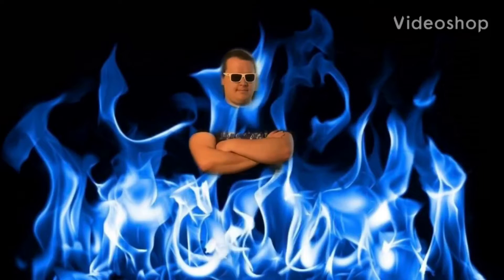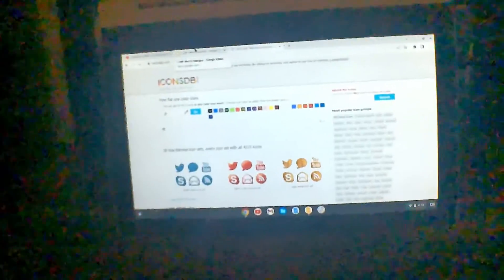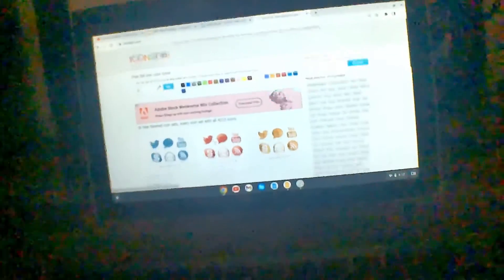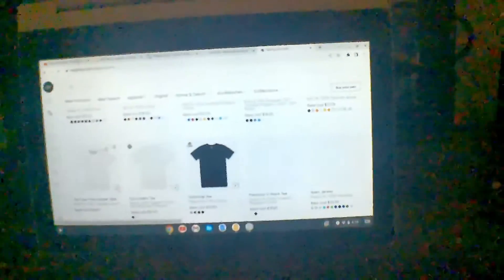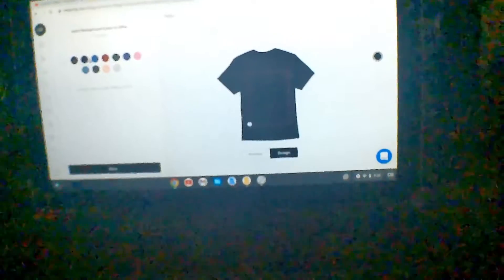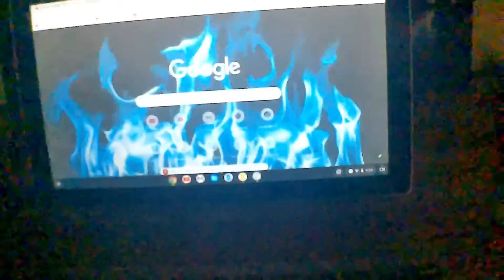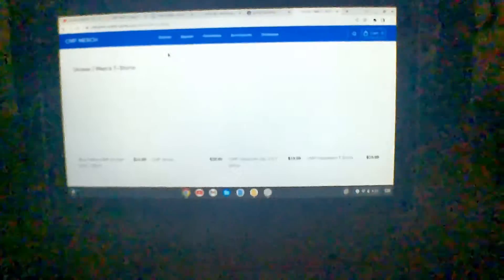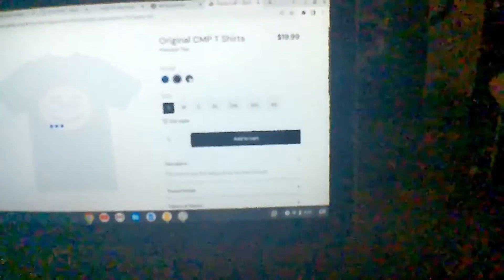CMP Tech University Episode 13 - Merch!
There is only 1 more episode left in the entire series!

X
G-ManHere